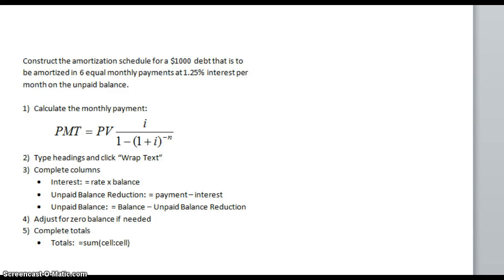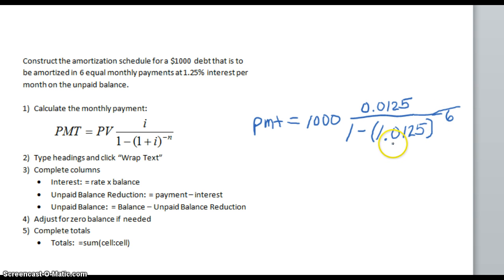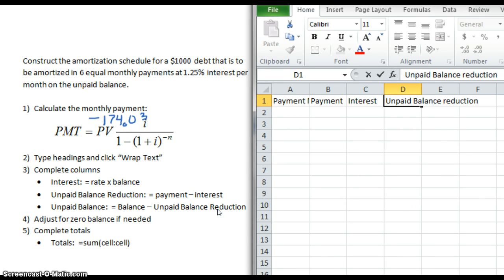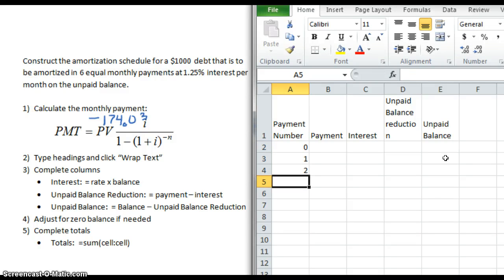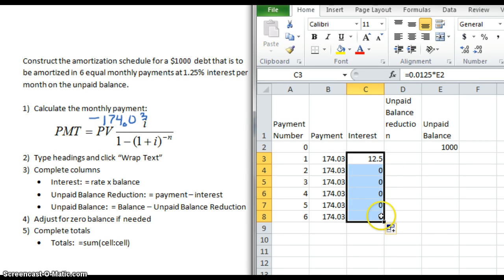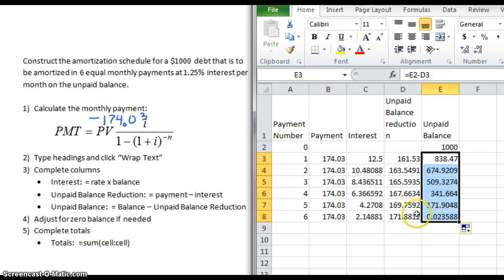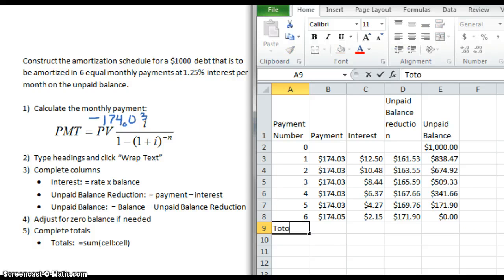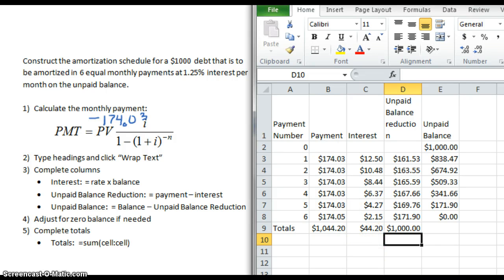Create Amortization Schedule on Excel